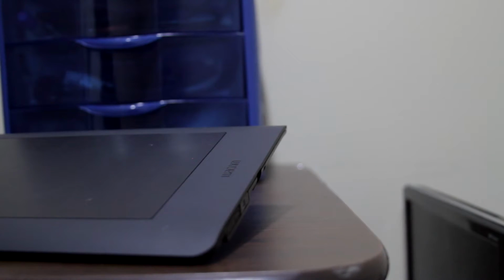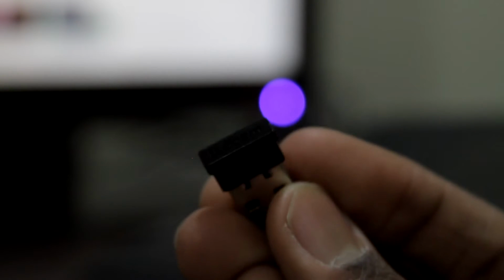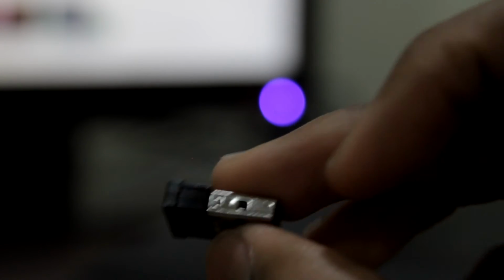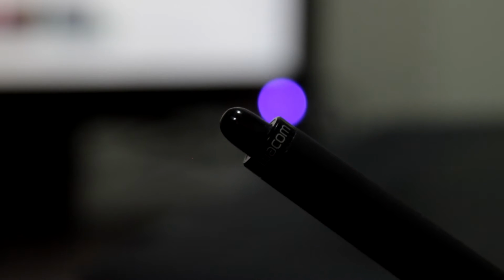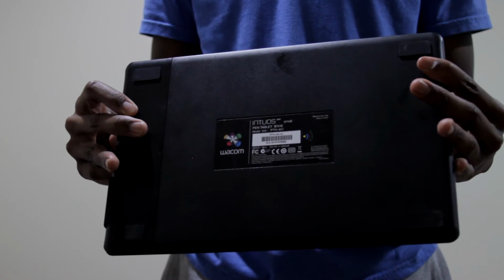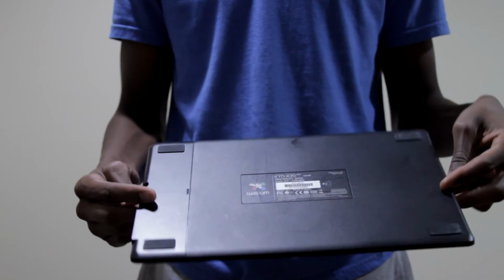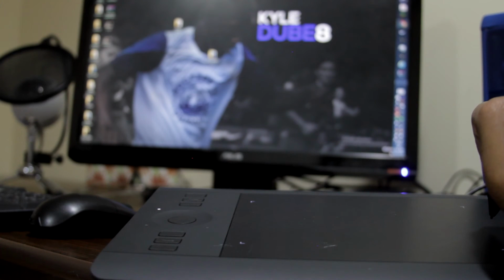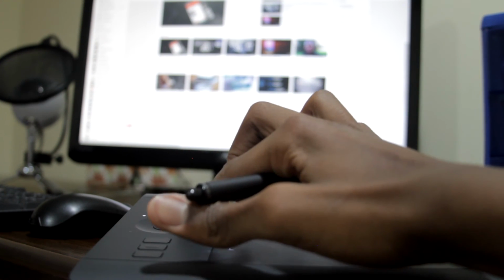Wacom Intuos Pro Tablet Review (iPad Pro??)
This is the Wacom Intuos Pro Tablet review. This kinda reminds me of the iPad pro and the Apple Pencil and i really love this product. It's really nice for designing or just a really really large track pad. This price comes in at about 224$ but I could it for Free because my dad acquired it from his work so it was a great steal! hope you guys enjoy please like comment rate and subscribe!

♛Social Links♛